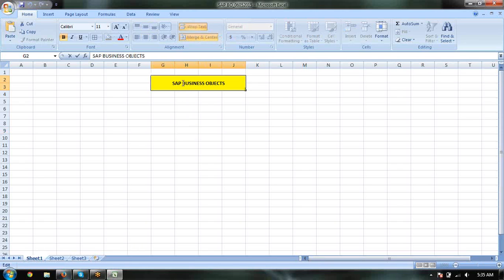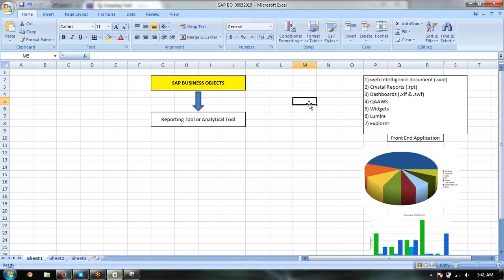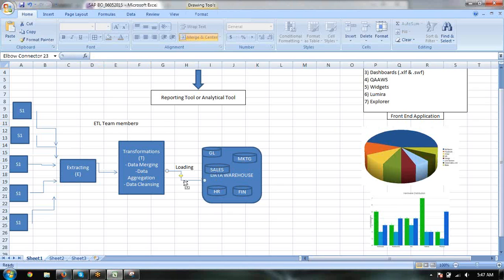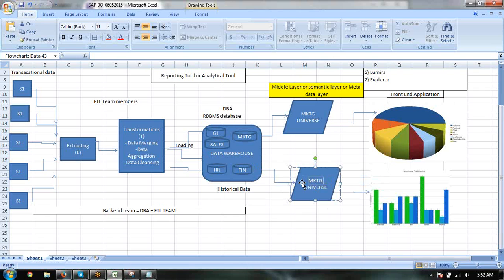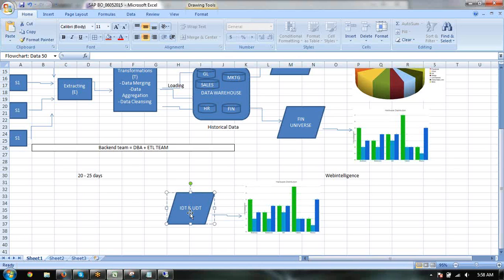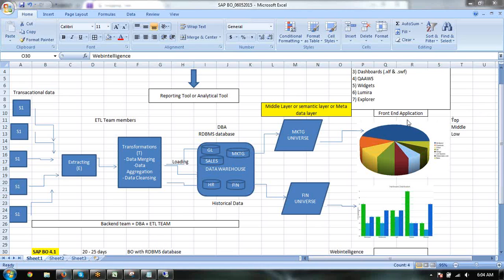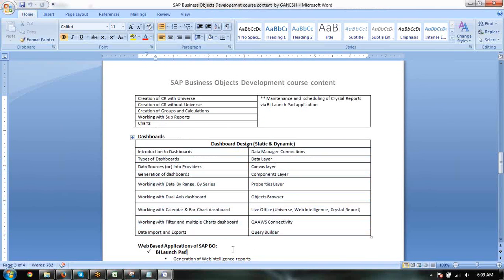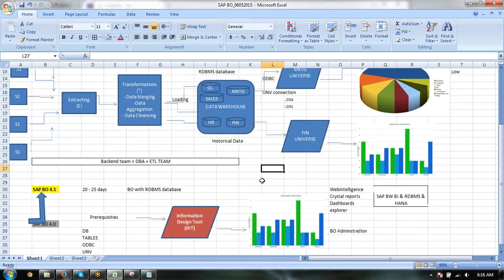SAP BO (Business Objects) Demo Online Training Demo class 1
SAP BO Online Training demo class 1 this is the very first demo class if you like this demo then please call us on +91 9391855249 for regular classes we have batches 1 to 1 we start classes every week. We will provide server access as well to practice. If required we also provide job support.
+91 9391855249